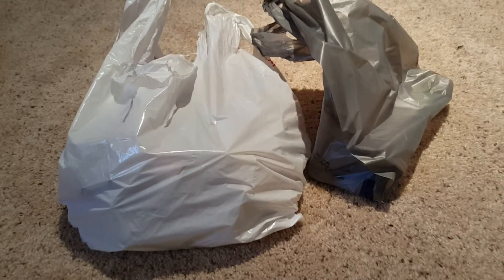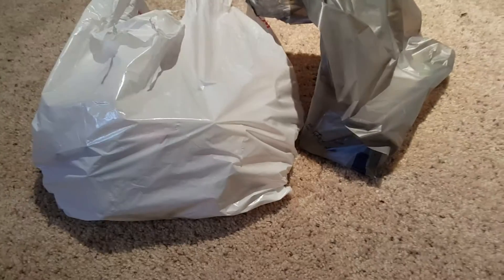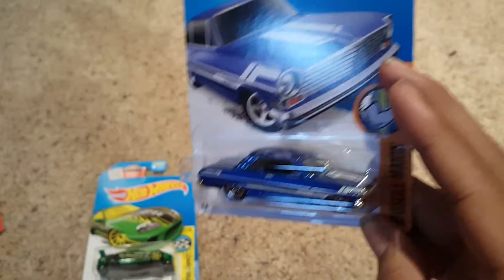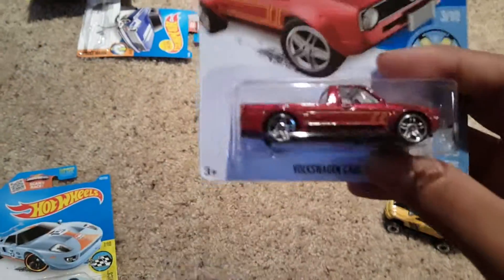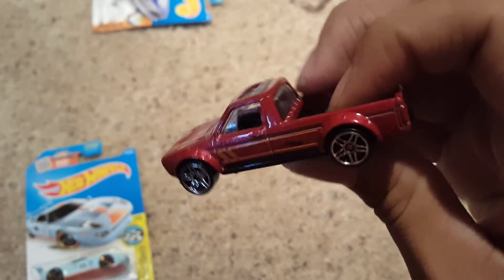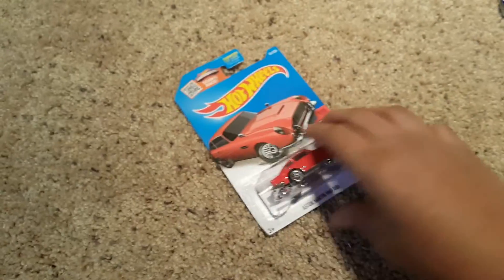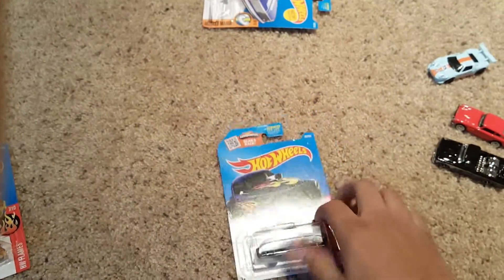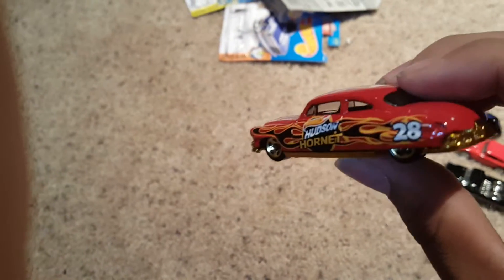First hot wheels hall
Let me know if u guys like these type of vids